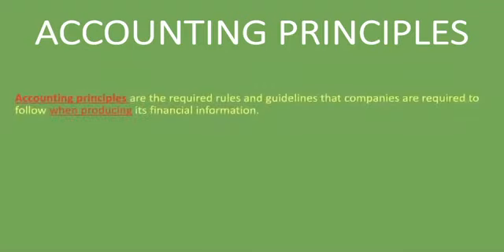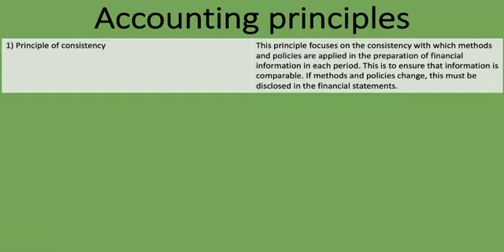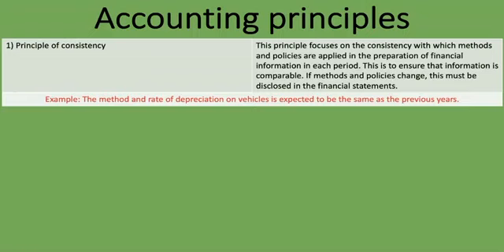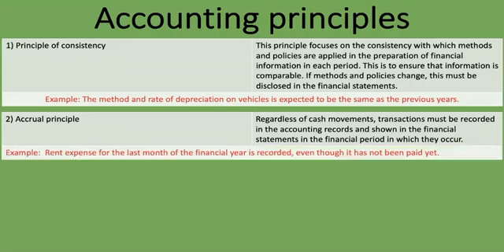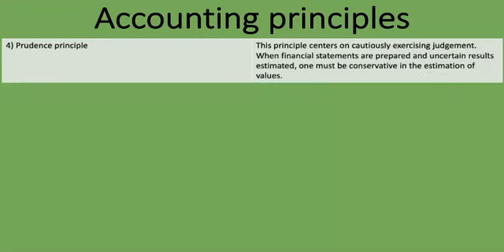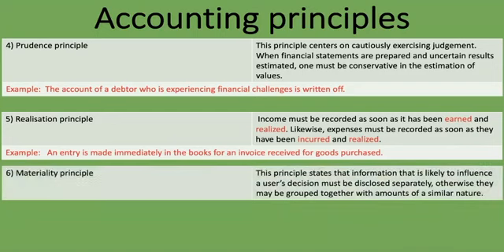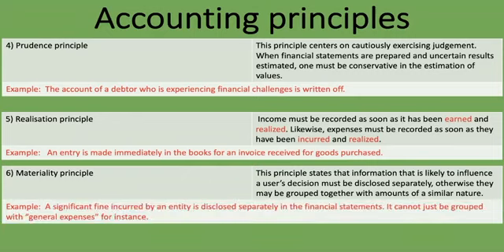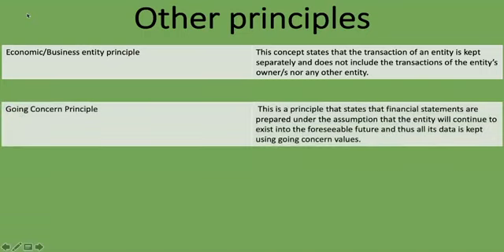principle of Accounting lecturer notes 2